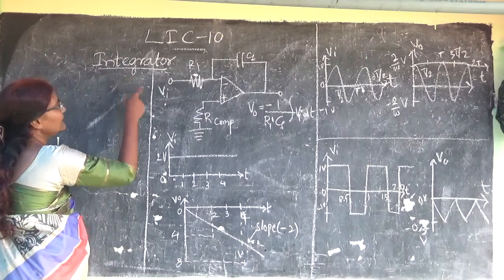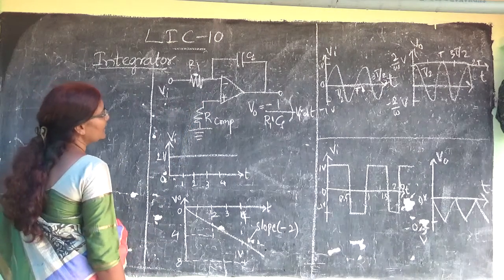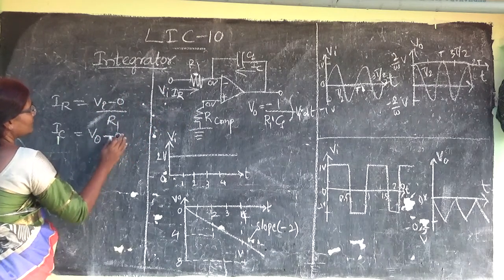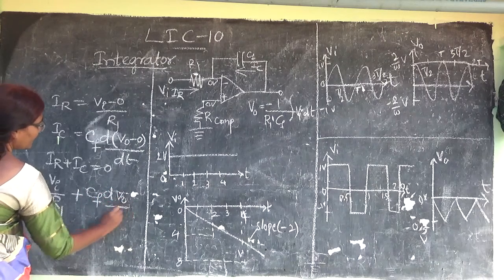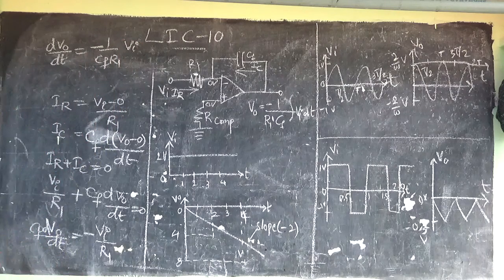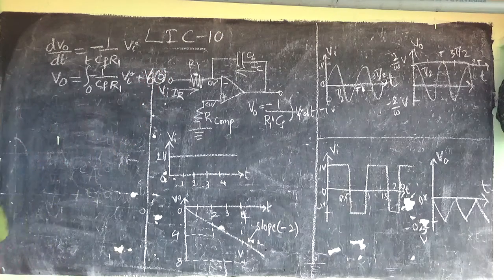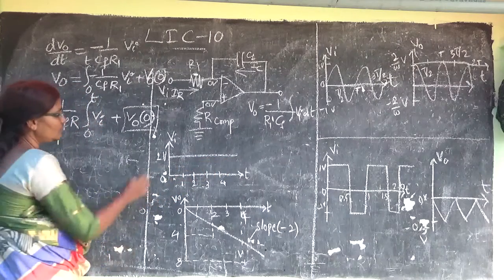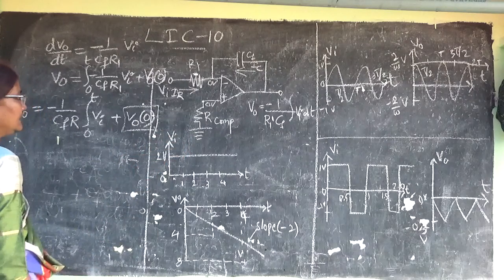LIC 10 part 2